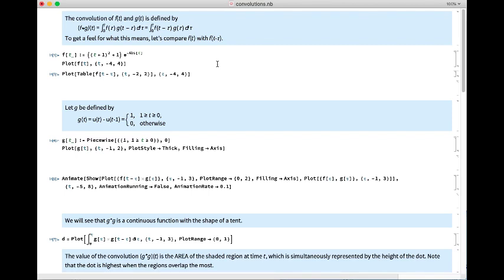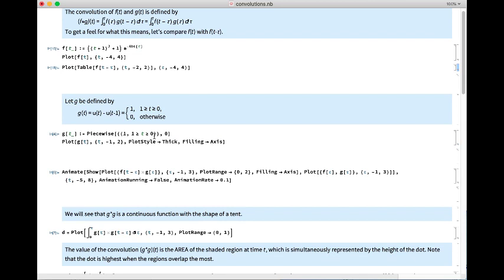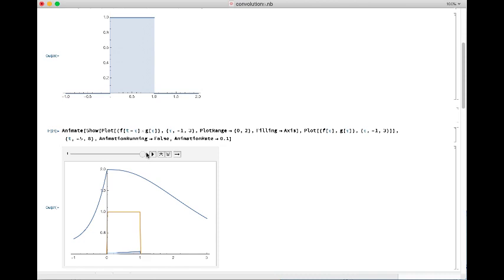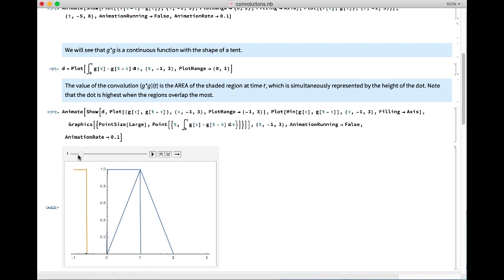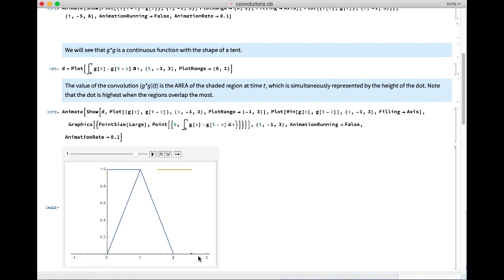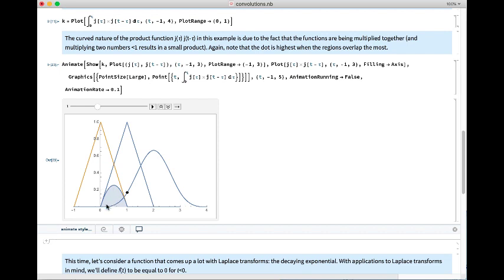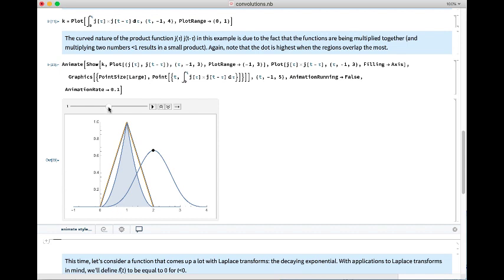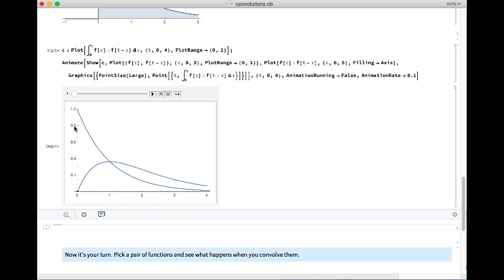2.0.4 Convolution demo